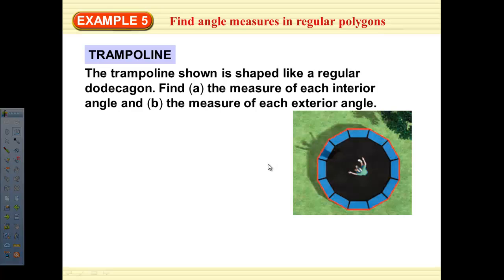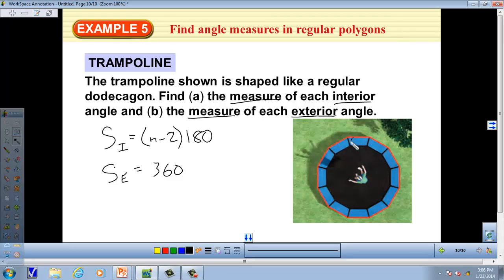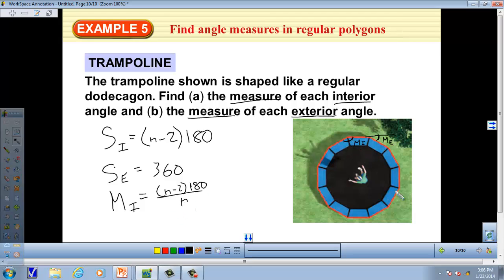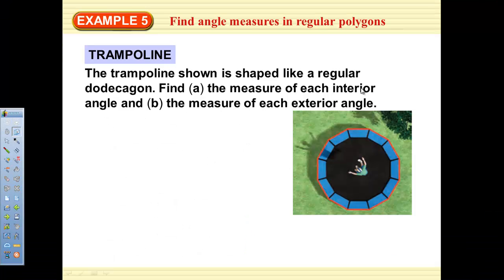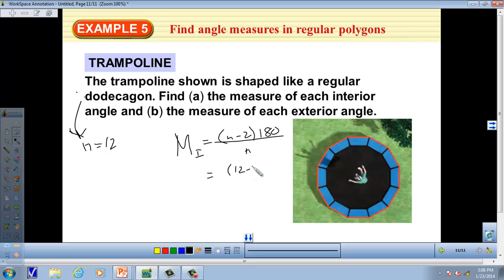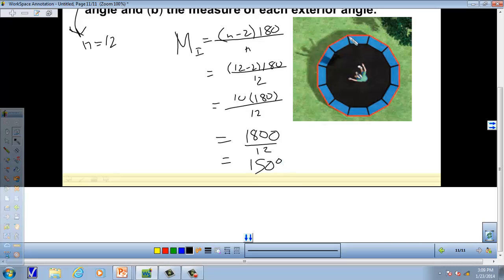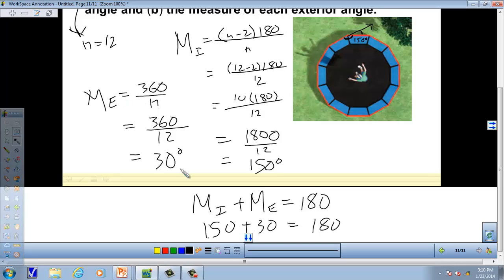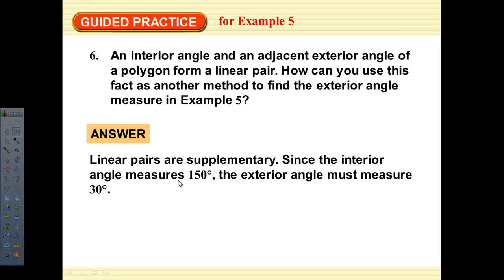Chapter 8.1-Example 5